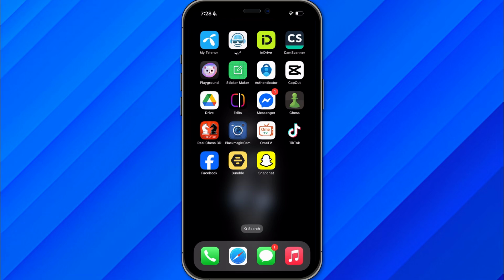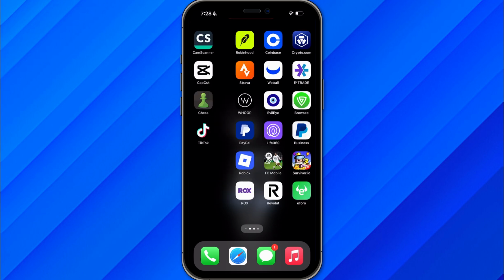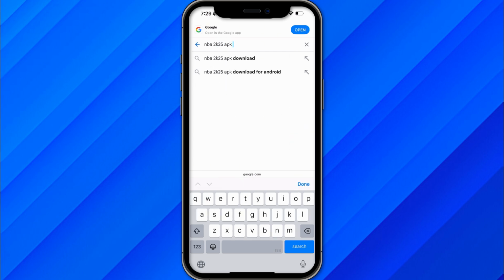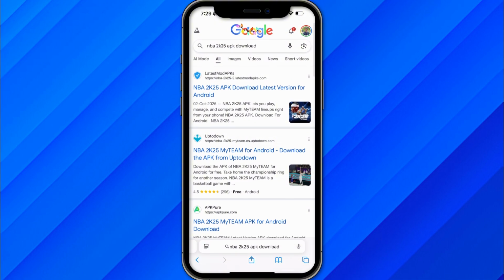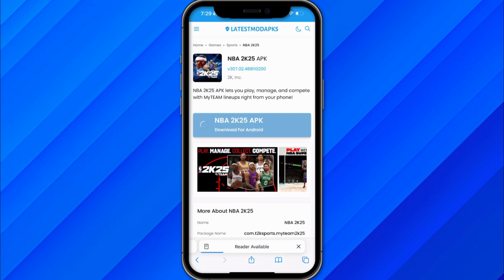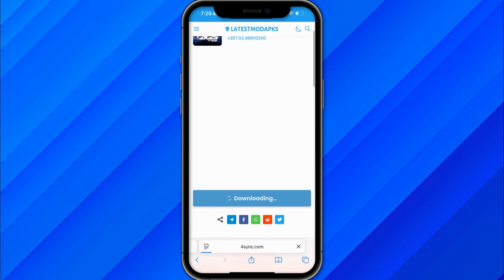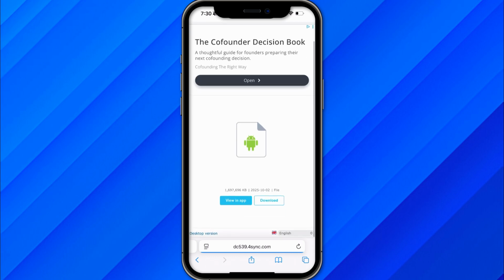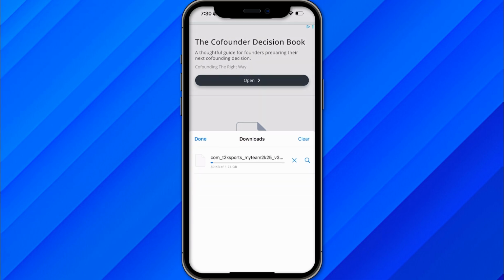HOW TO GET NBA 2K25 MOBILE ANDROID 2026! (FULL GUIDE)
In this video, I am going to show you how to get NBA 2K25 mobile on Android. You will learn where to download it, system requirements, and installation steps. Watch this guide to play NBA 2K25 on Android devices.